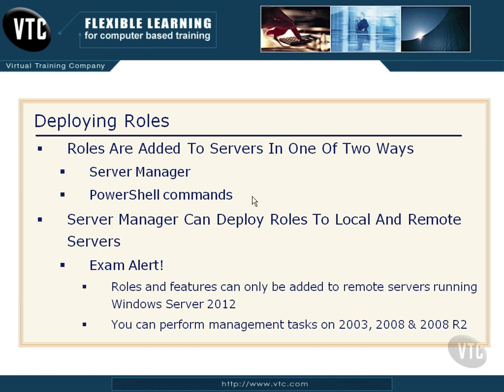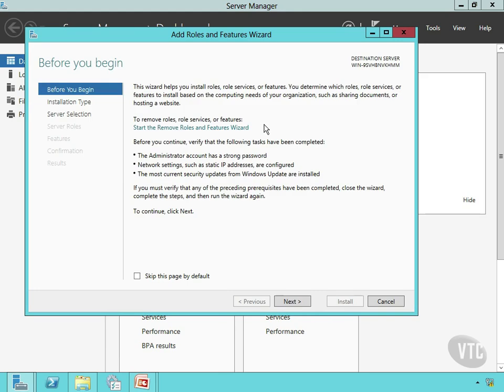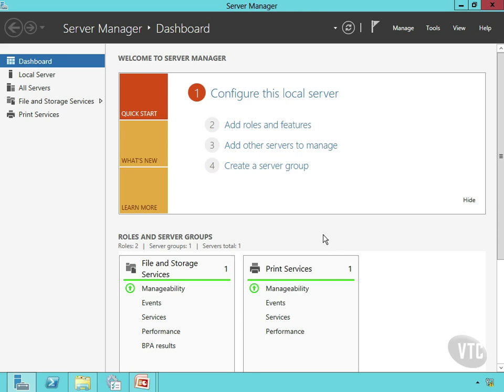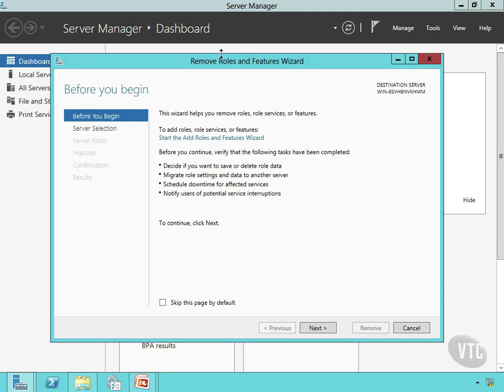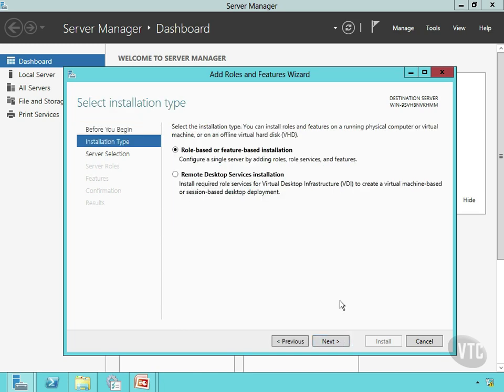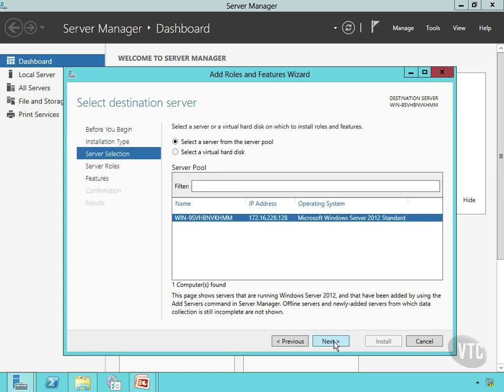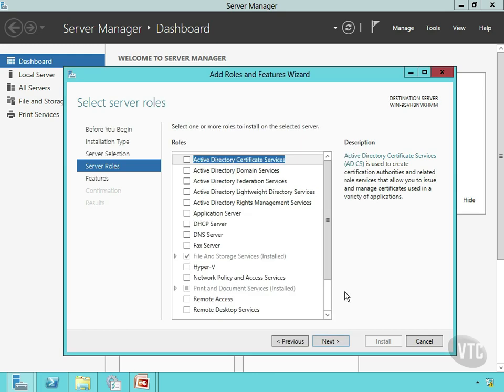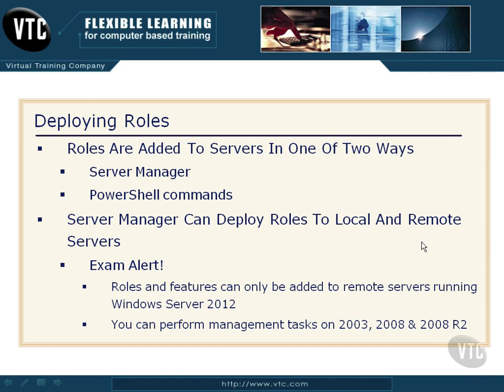Deploying Roles in Windows Server